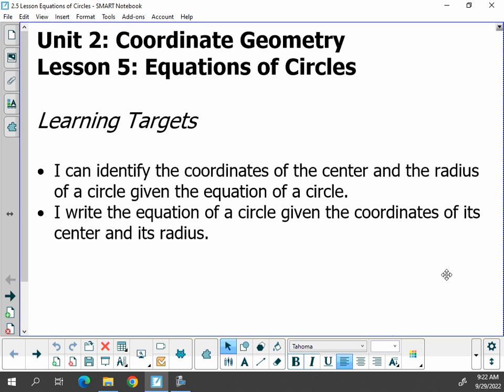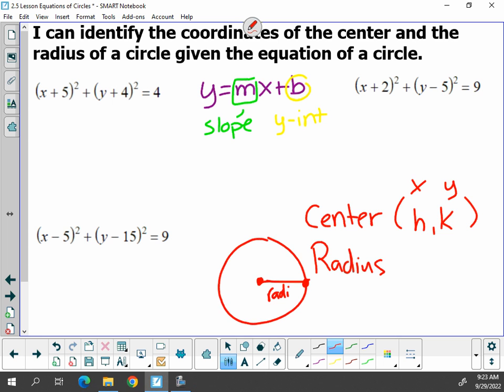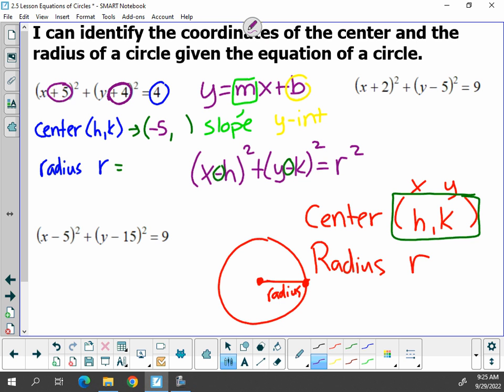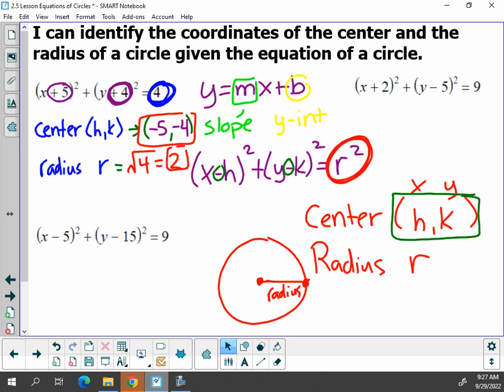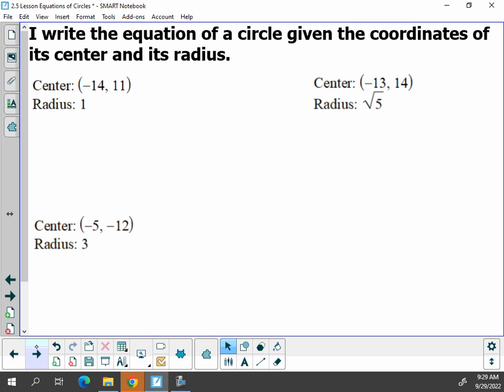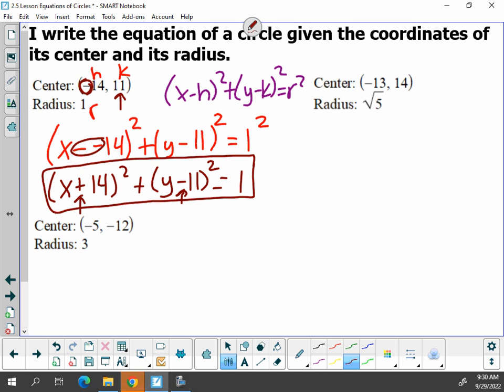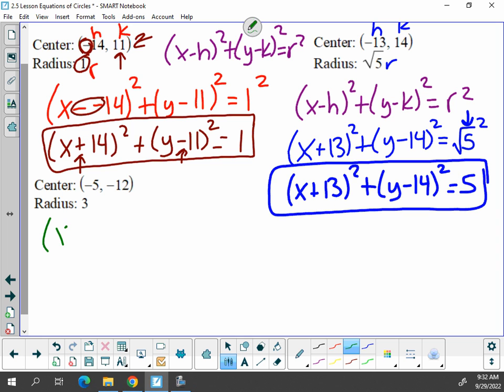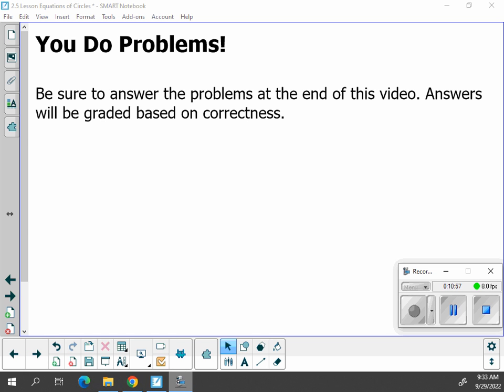2 5 Lesson Equations of Circles